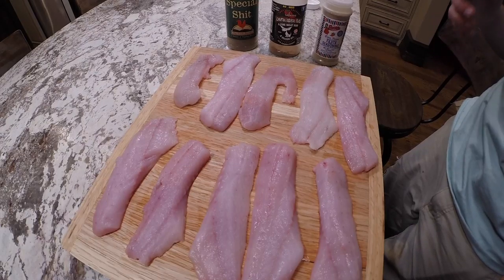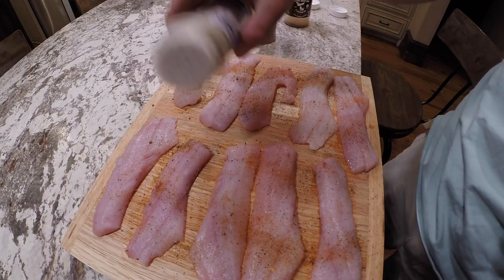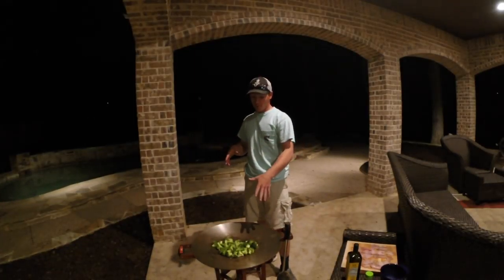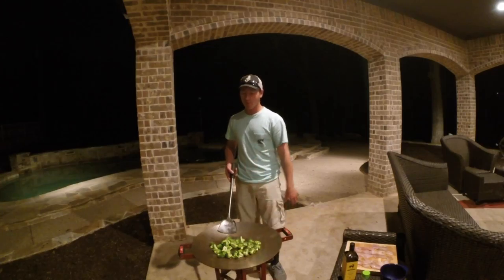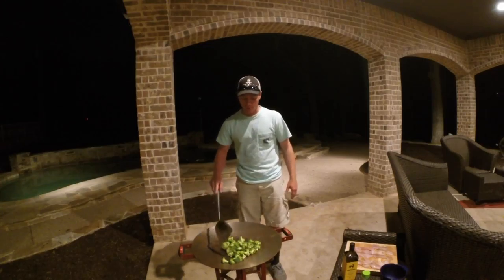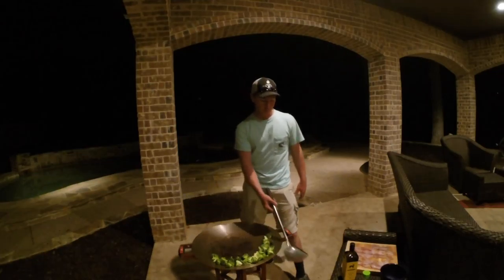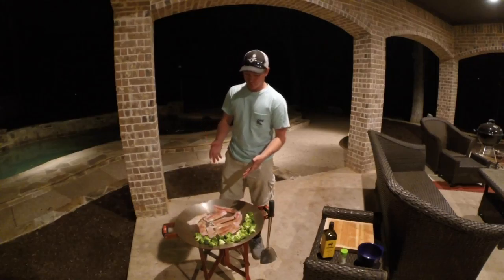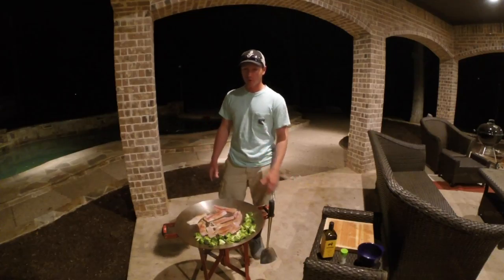Sandbass SLAMMING and Cooking on the NEW FireDisc!!!!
A buddy and i did some river sandbass fishing for some dinner. in this episode we kept a few fish to cook up. I hope you enjoy the video!